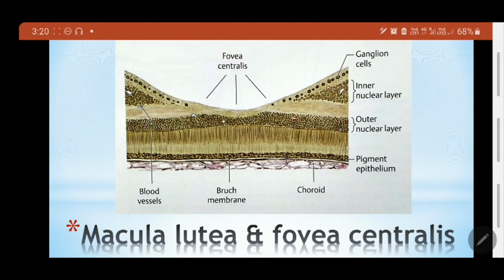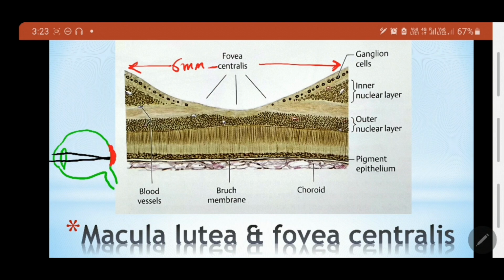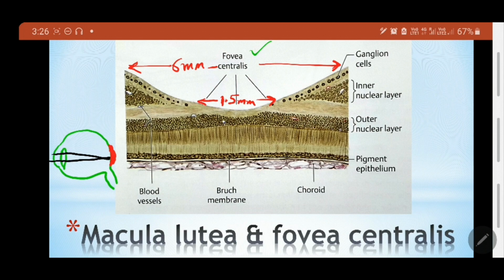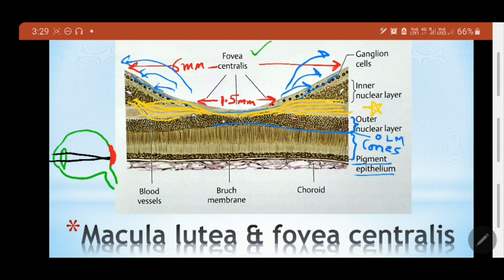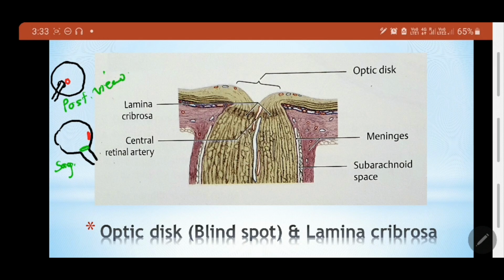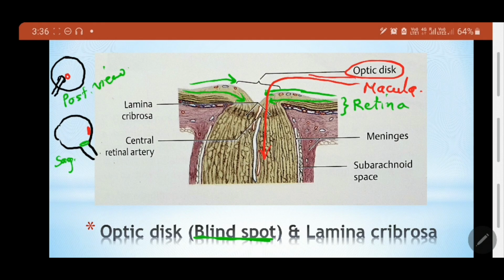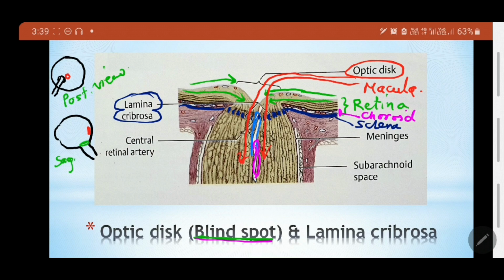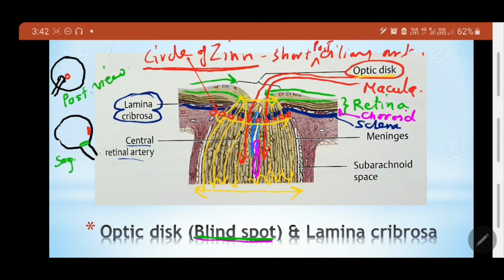RETINA | Macula lutea | Fovea centralis | Optic disc | Blind spot | Lamina cribrosa | Dr. SAM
Neuroanatomy
Head Anatomy
Ophthalmic Anatomy

Macula lutea
fovea centralis
Bright vision
color vision
dark vision
central retina
peripheral retina
blind spot
optic disc
lamina cribrosa
optic nerve
arteriolous circle of Zinn
nerve fibre layer of retina

By:
Dr. Azmi Mohsin
lecture recorded on 04 October 2020